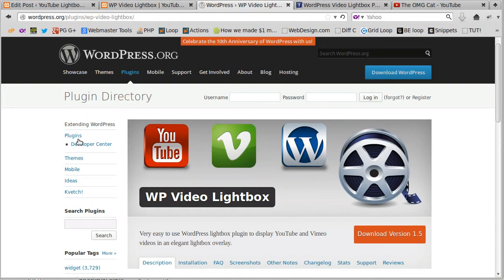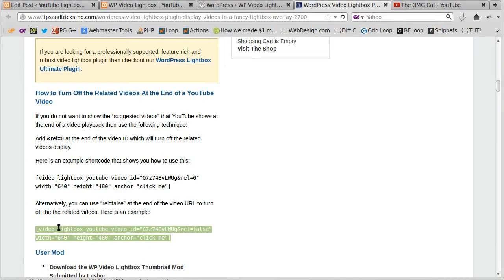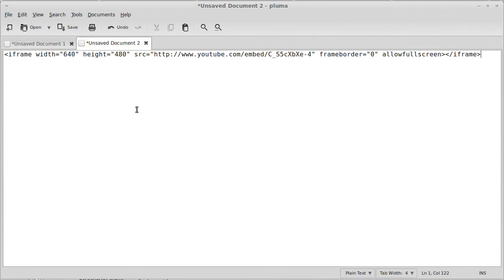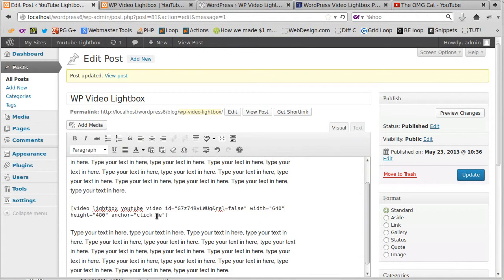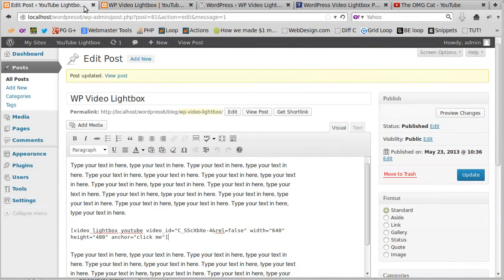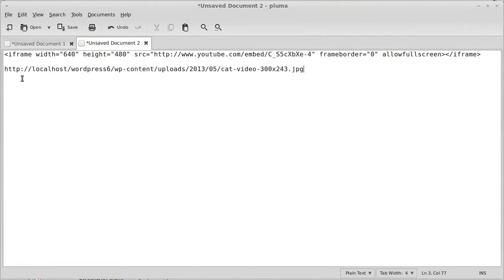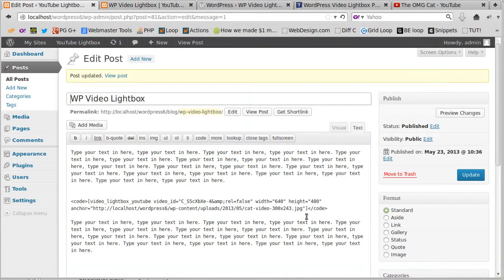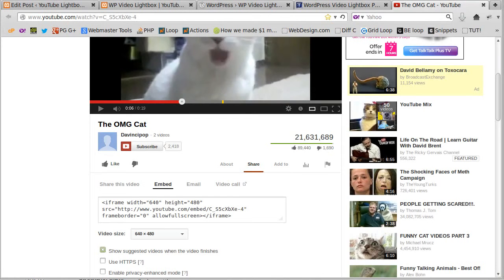Top WP Video Lightbox WordPress plugin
Use the free version of this plugin to open YouTube videos in a lightbox. The videos will open after you click a text link or thumbnail image, depending on how you set things up.